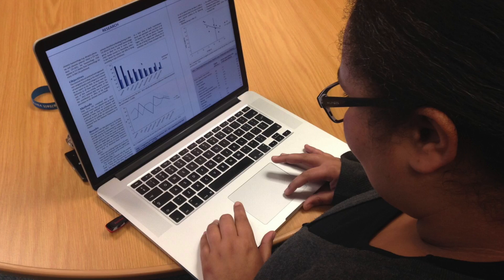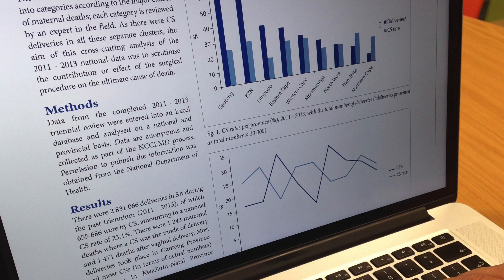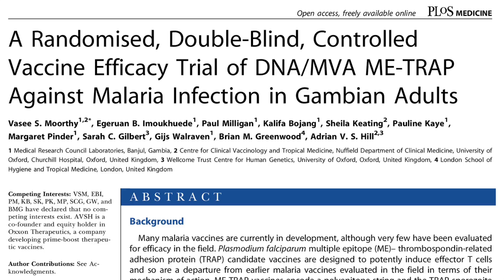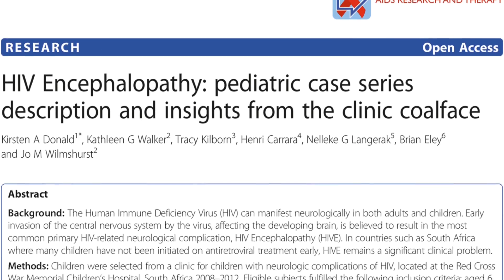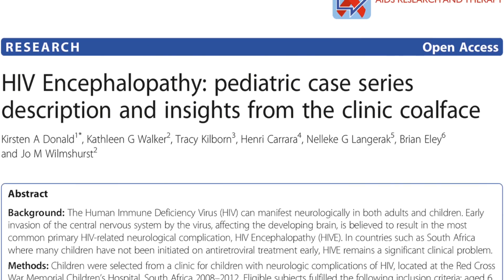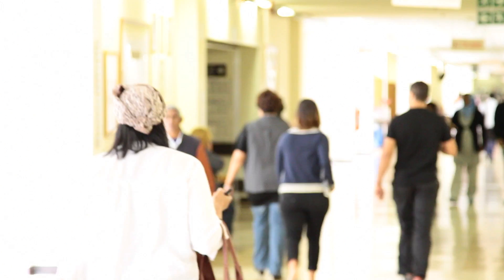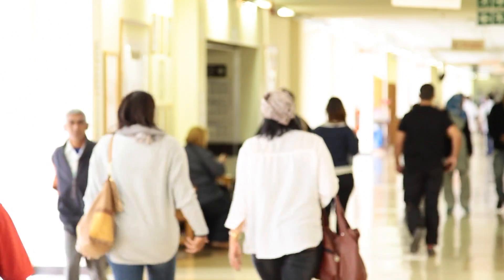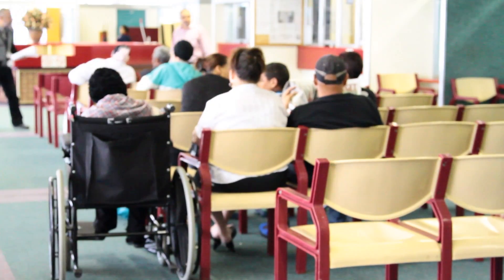Understanding Clinical Research: Behind the Statistics MOOC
About this course: If you’ve ever skipped over`the results section of a medical paper because terms like “confidence interval” or “p-value” go over your head, then you’re in the right place. You may be a clinical practitioner reading research articles to keep up-to-date with developments in your field or a medical student wondering how to approach your own research. Greater confidence in understanding statistical analysis and the results can benefit both working professionals and those undertaking research themselves.

If you are simply interested in properly understanding the published literature or if you are embarking on conducting your own research, this course is your first step. It offers an easy entry into interpreting common statistical concepts without getting into nitty-gritty mathematical formulae. To be able to interpret and understand these concepts is the best way to start your journey into the world of clinical literature. That’s where this course comes in - so let’s get started!

The course is free to enroll and take. You will be offered the option of purchasing a certificate of completion which you become eligible for, if you successfully complete the course requirements. This can be an excellent way of staying motivated!  Financial Aid is also available.